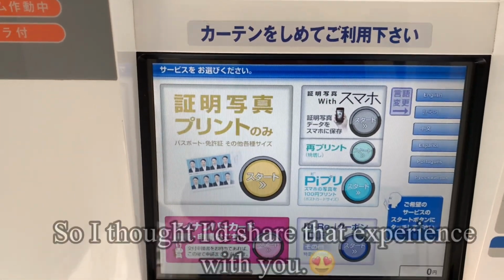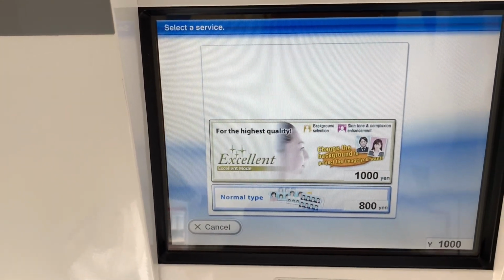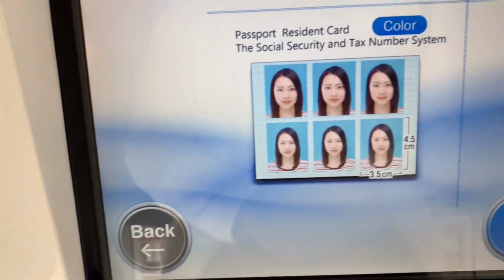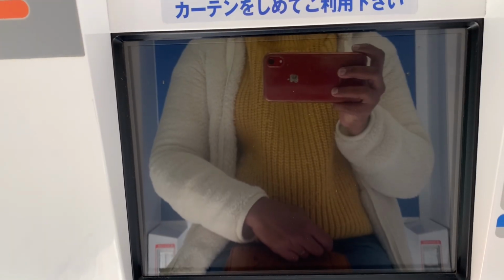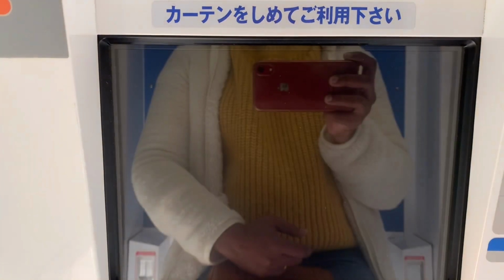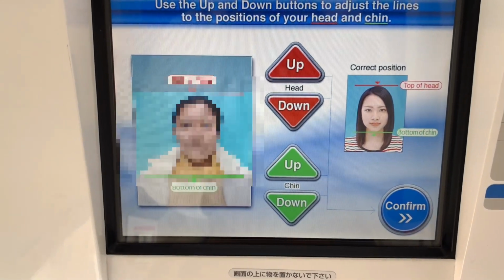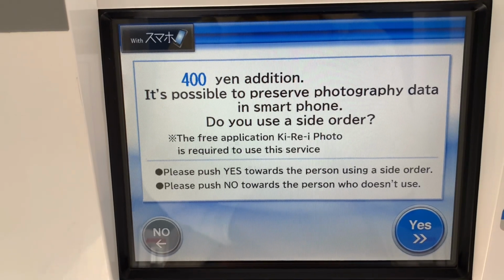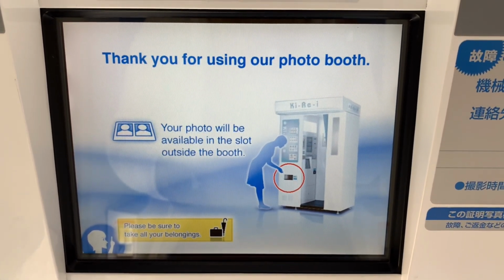How to use Instant Photo Booth in Japan | プリクラ | Center Life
✮✩  🎀 මගේ වදන 🎀  ✩✮
ඔයාල හැමෝම හොඳින් ඇති කියලා හිතනවා.😍
මේක කලින් plan කරලා කරපු video එකක් නෙමෙයි. මගේ passport එක renew කරන්න photo එක ගන්න ගියාම හිතුනා මේකත් ඔයාල එක්ක share කරගන්න ඕන කියලා. ඇත්තටම මේ විදියට photo ගන්න තියන එක අපේ pocket එකටත් හොඳයි ඒ වගේම ඉක්මන්.(Pocket එකට හොඳයි කියලා කිව්වෙ, ඇත්තටම ගොඩක් ලාභයි.) හැම supermarket එකක් ලඟම වගේ photo booth එකක් තියනවා. මේකත් මේ එදා කලබලේට ගෙදර ලඟම තැනකට ගිහින් තමයි ගත්තෙ. 😍😍😍

🎀🎀 𝐖𝐞 𝐜𝐨𝐦𝐞 𝐭𝐨 𝐬𝐞𝐞 𝐲𝐨𝐮 𝐞𝐯𝐞𝐫𝐲 𝐒𝐚𝐭𝐮𝐫𝐝𝐚𝐲 𝐚𝐭 𝟒𝐩𝐦 𝐰𝐢𝐭𝐡 𝐚 𝐧𝐞𝐰 𝐯𝐢𝐝𝐞𝐨. (* 𝐈𝐧 𝐒𝐫𝐢𝐥𝐚𝐧𝐤𝐚𝐧 𝐓𝐢𝐦𝐞)

𝒮𝑒𝓃𝒶𝓁𝒾 𝒜𝒷𝑒𝓎𝓌𝒶𝓇𝒹𝒶𝓃𝒶🖊